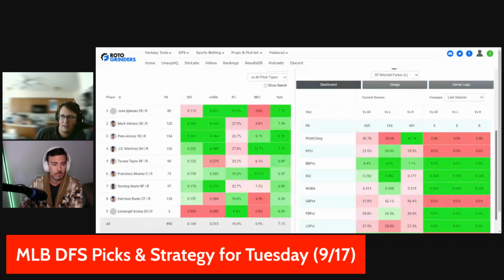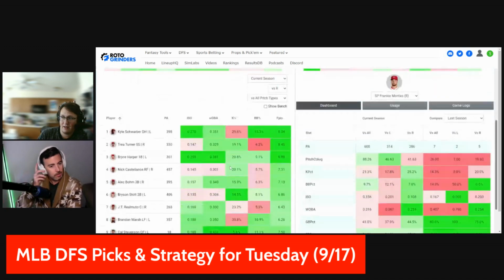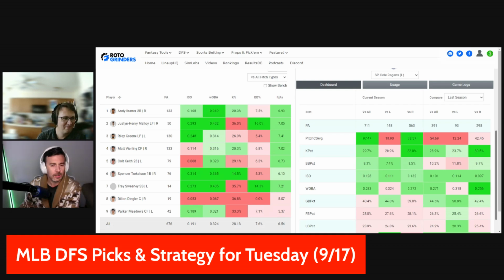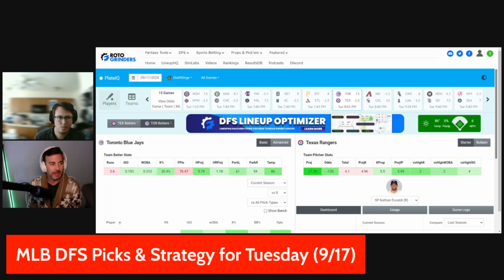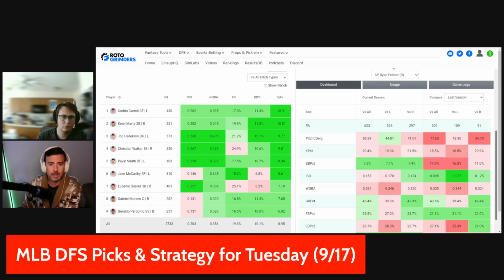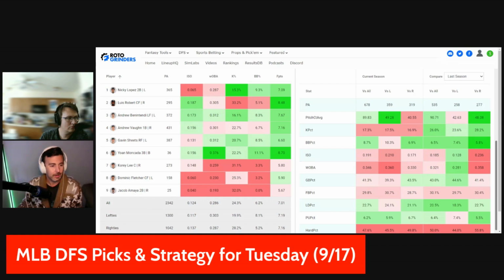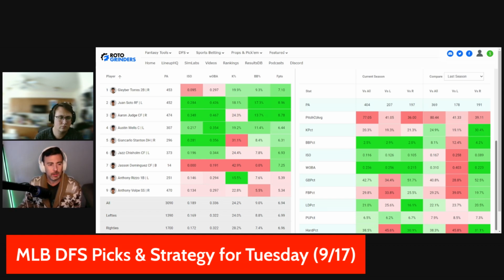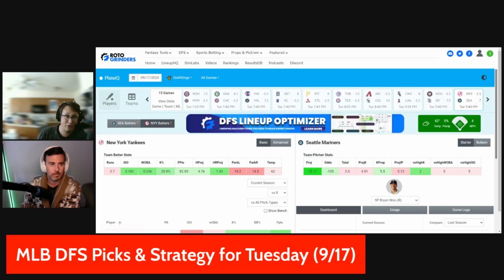The BEST MLB DFS Picks for EVERY Game on Tuesday (9/17) | Best Plays at DraftKings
Breakdown of Tuesday's MLB DFS main slate at DraftKings. Join Kevin and Taylor as they break down the top MLB DFS picks, stacks, and pitchers to get in your lineups on 9/17/24.